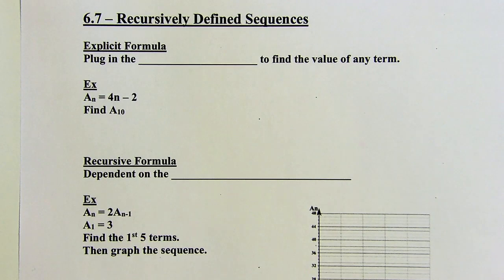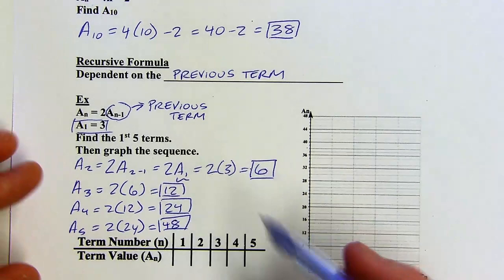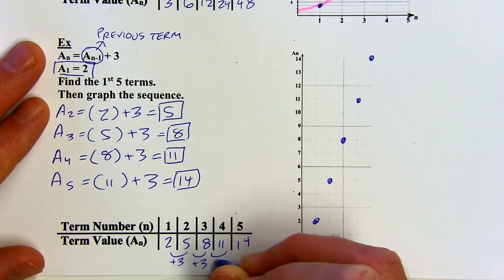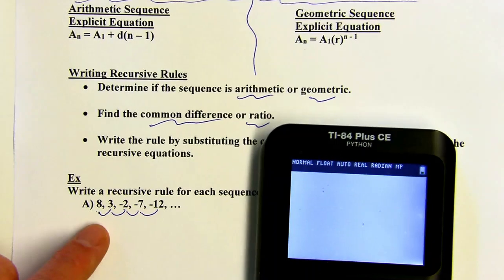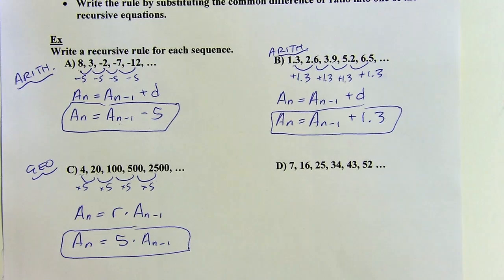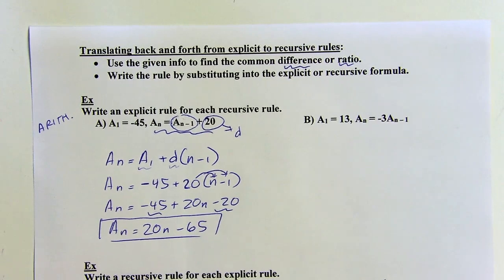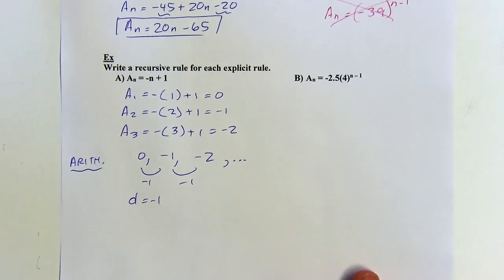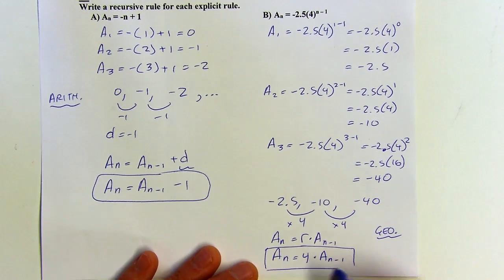Algebra 1 - Big Ideas 6.7 - Recursively Defined Sequences